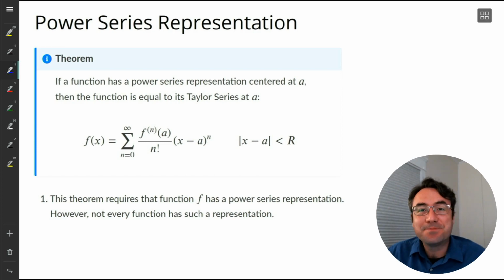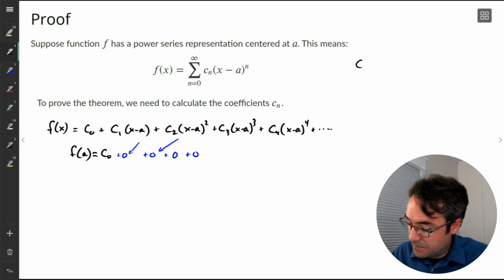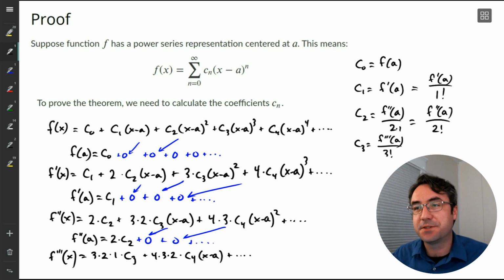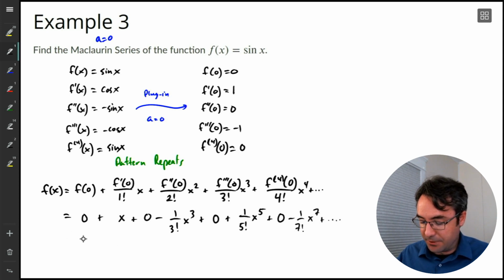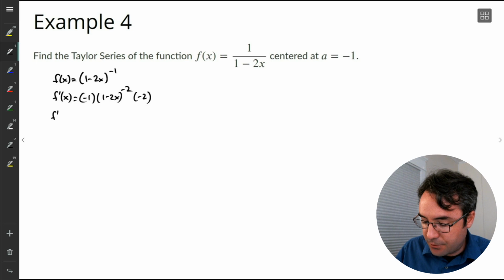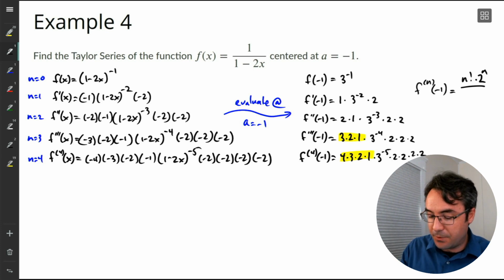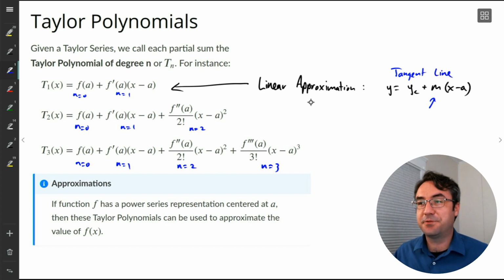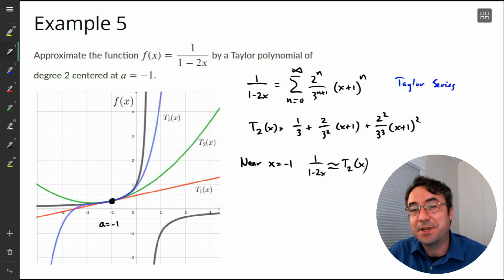MTH 142: Lesson 46 Taylor and Maclaurin Series (continued)